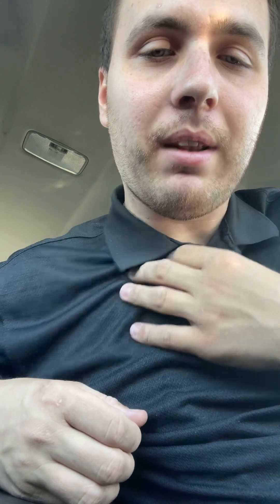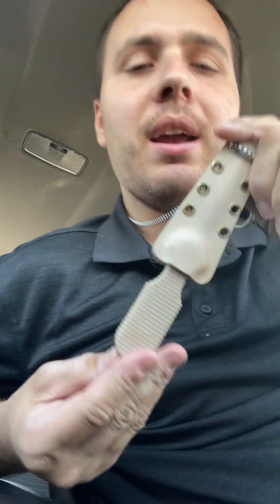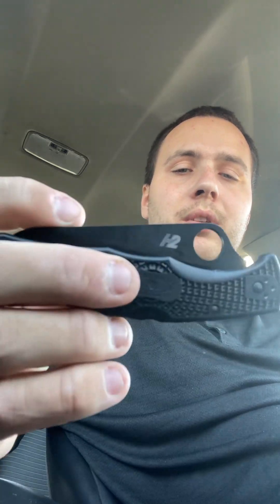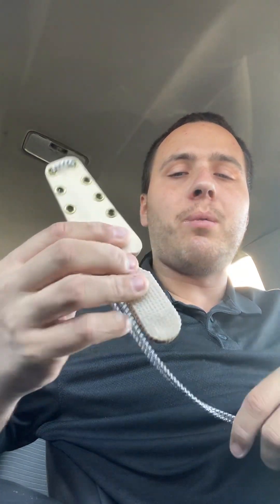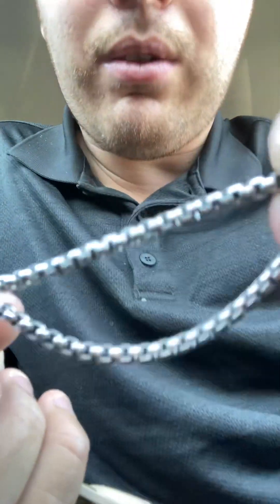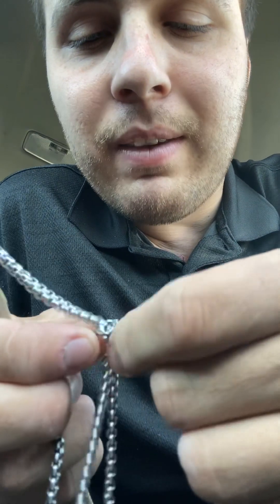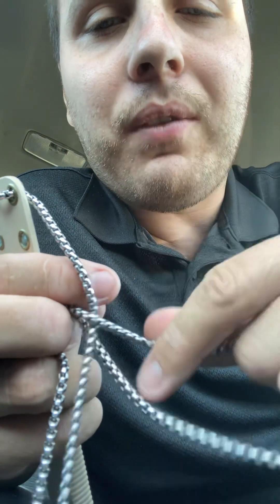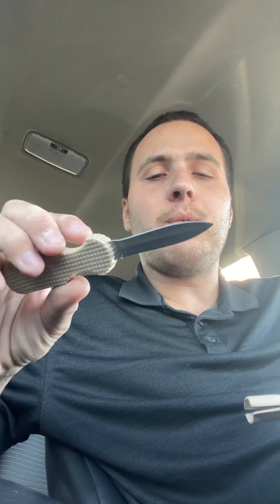Edc relentless full review after one month of carry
Shout out to bone tactical for such a great product